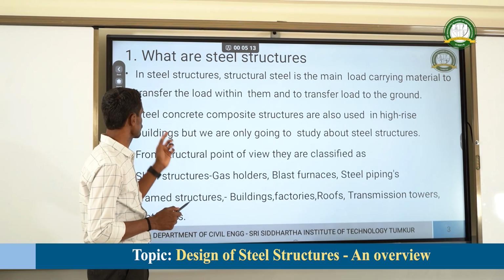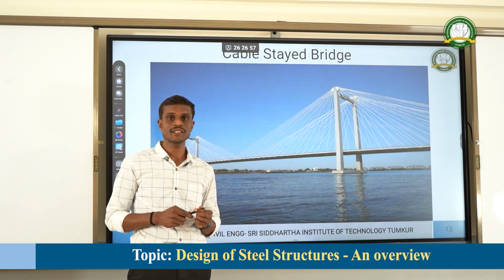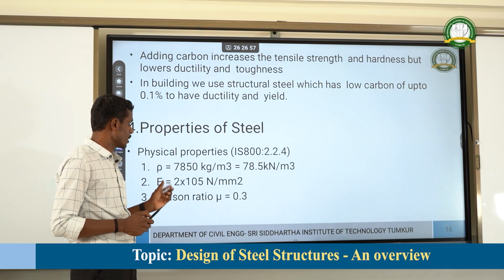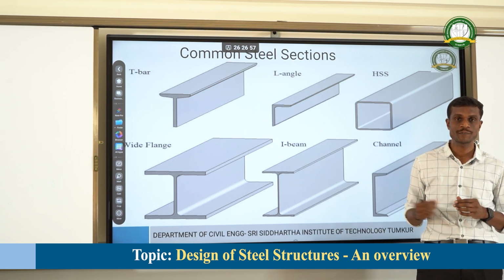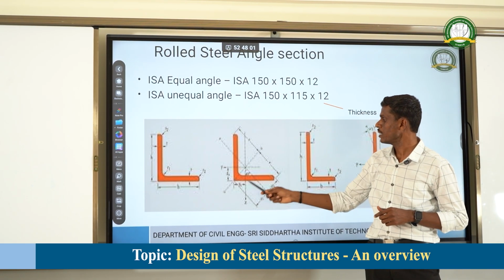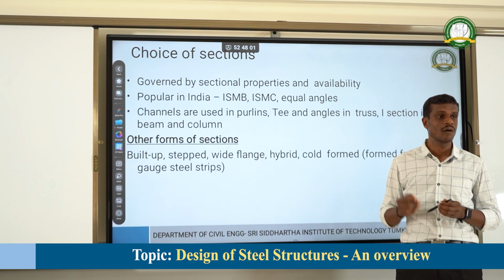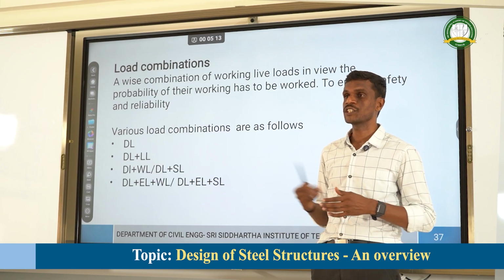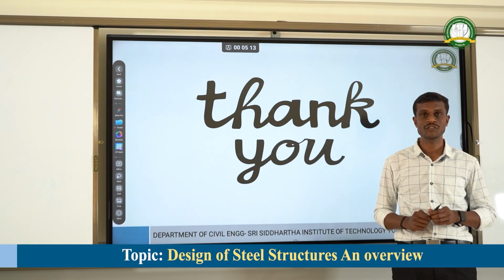Design of Steel Structures - An overview